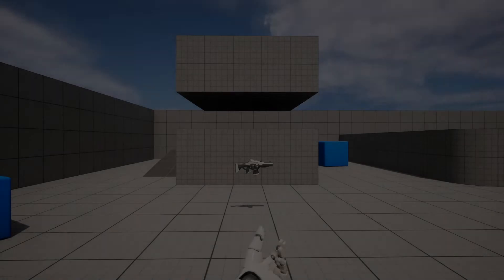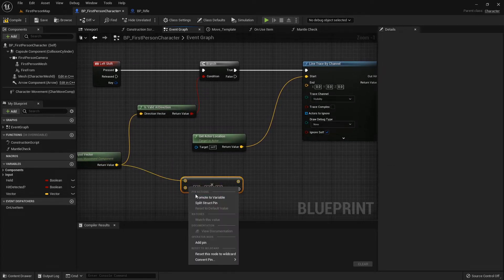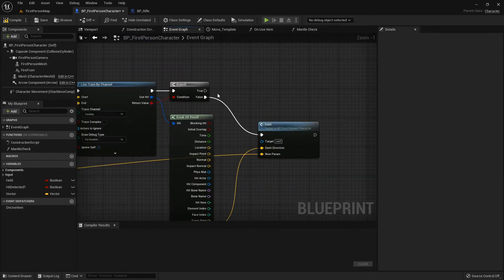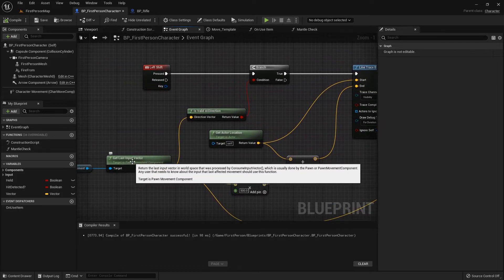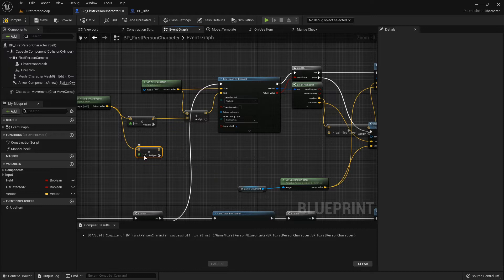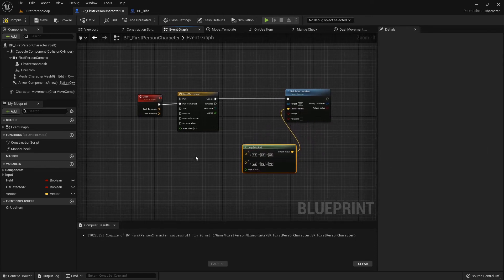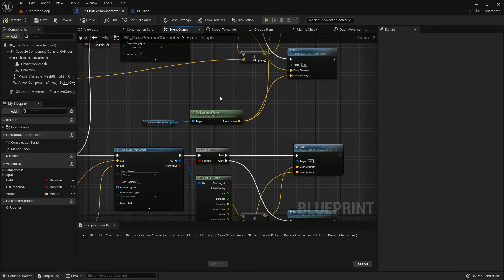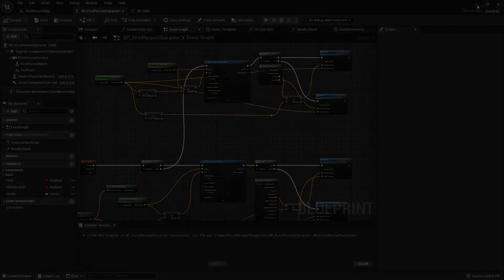Unreal Engine 5 Tutorial - Directional Dash (Request)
a dash ability adds a lot to the maneuverability of the player and is heaps of fun, so lets see how it's done!